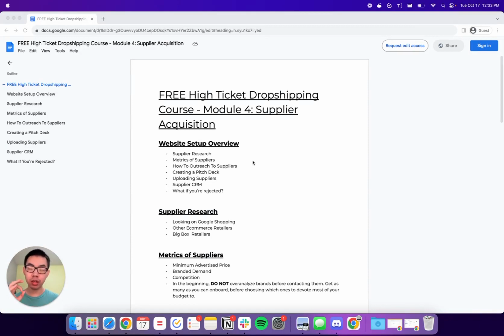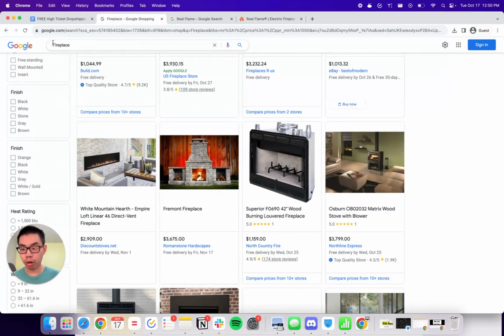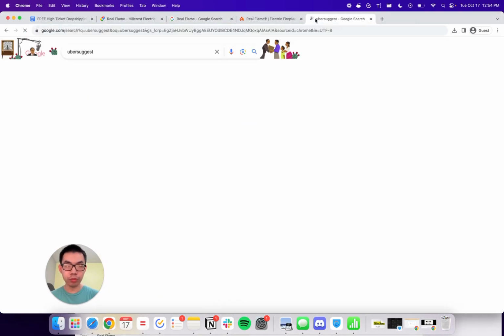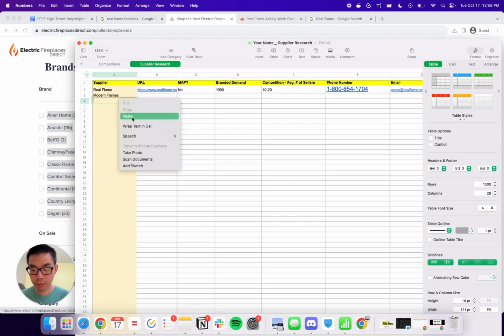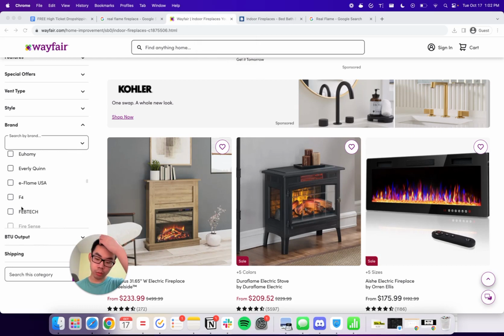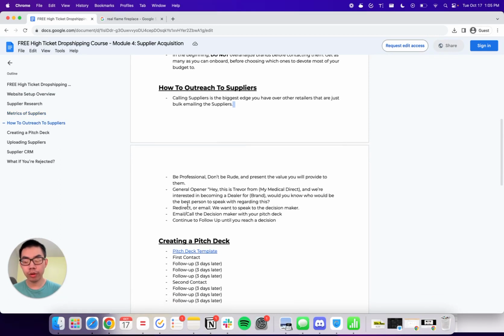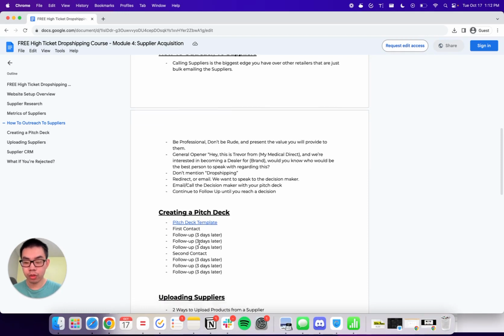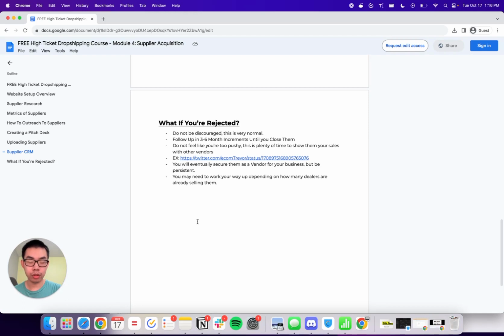FREE High Ticket Dropshipping Course - Module 4: Closing Suppliers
Lessons Taught:

Supplier Research
Metrics of Suppliers
How To Outreach To Suppliers
Creating a Pitch Deck
Uploading Suppliers
Supplier CRM
What if you’re rejected?